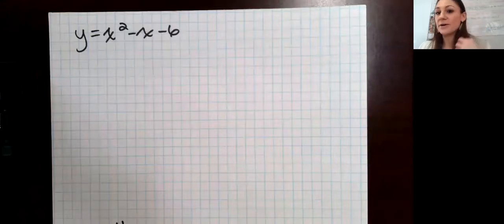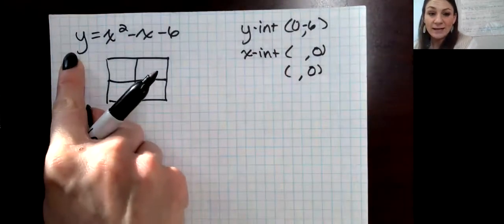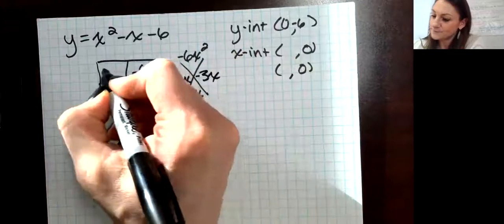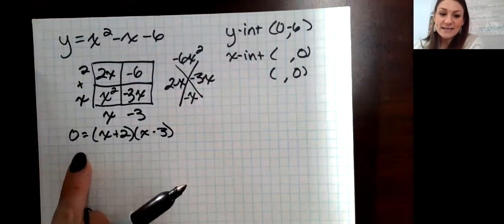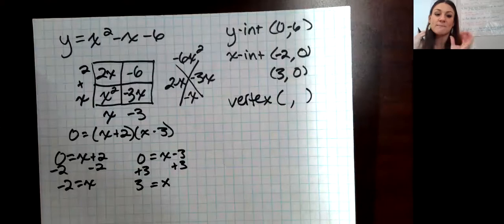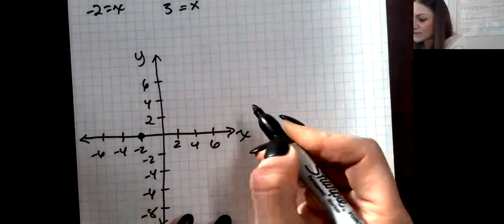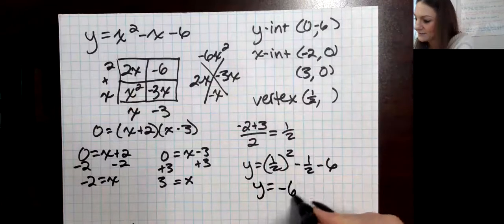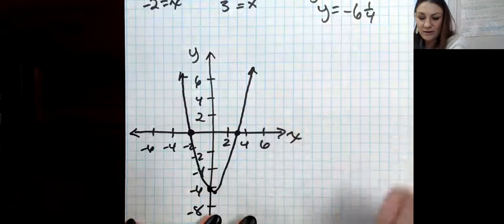Graphing a Quadratic Using the Zero Product Property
algebra cpm